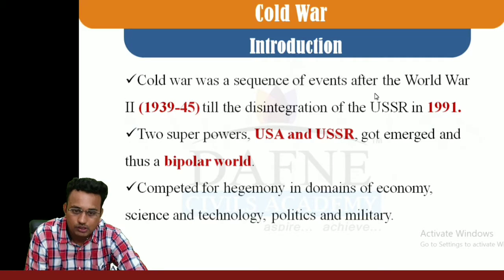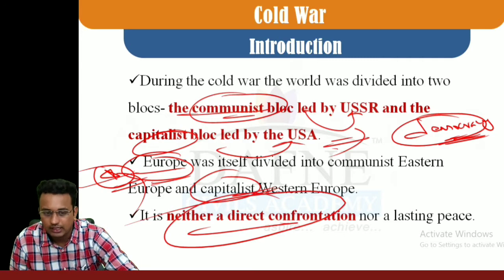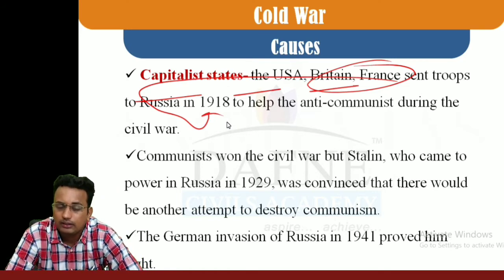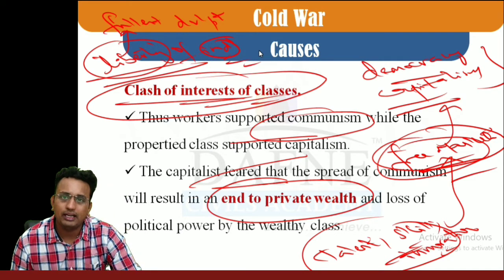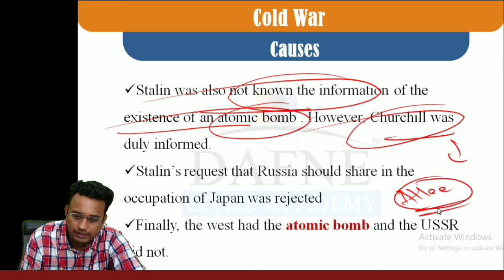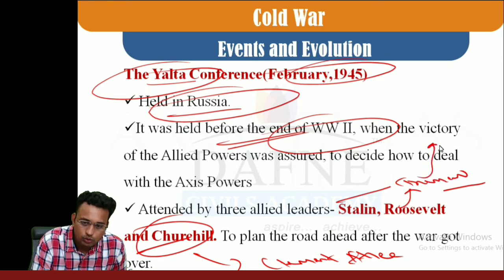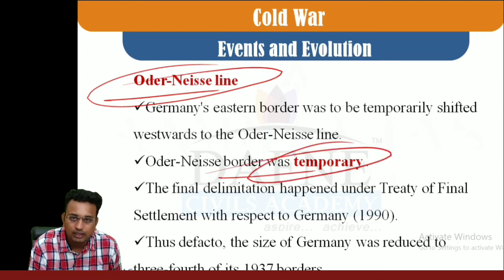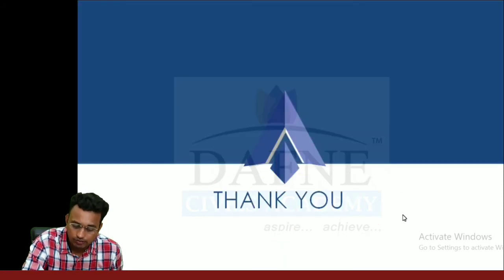Ncert class 12 cold war-1